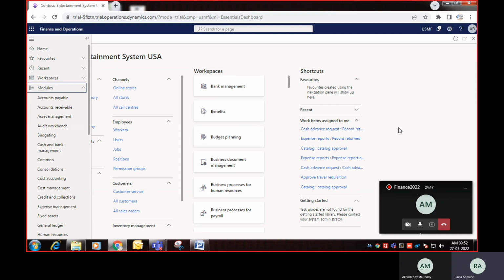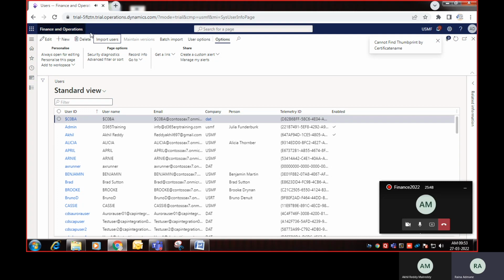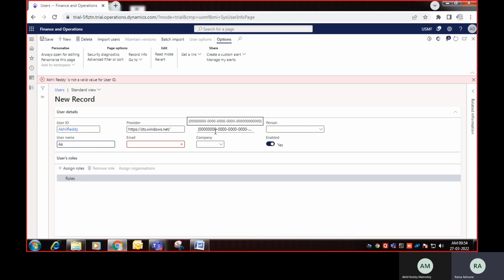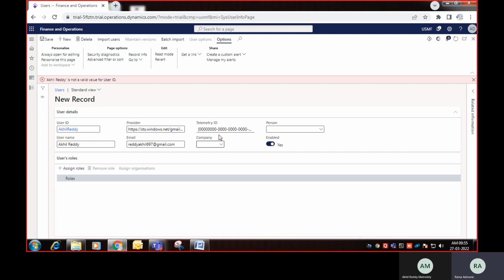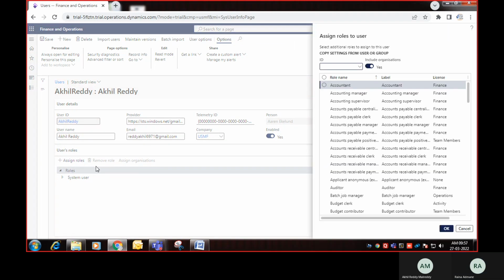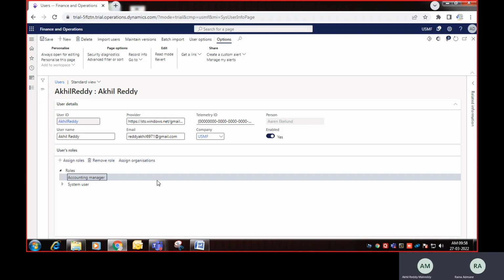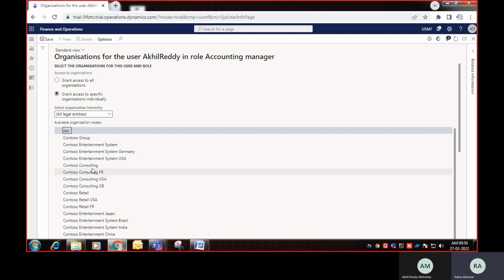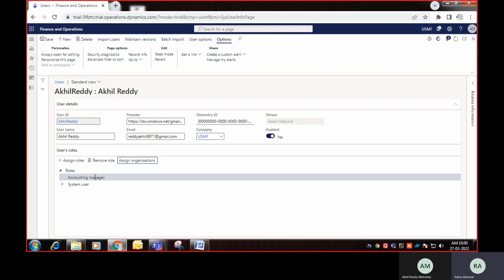How to Import or add users into Dynamics 365